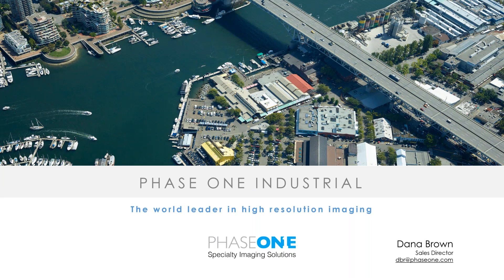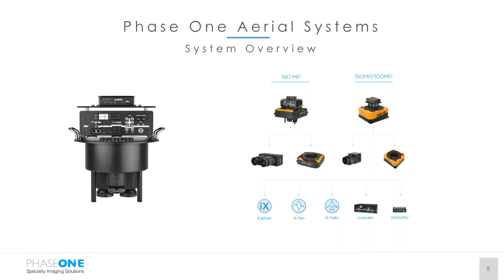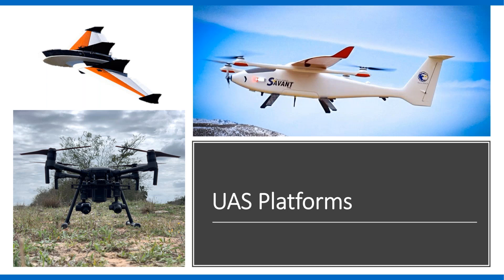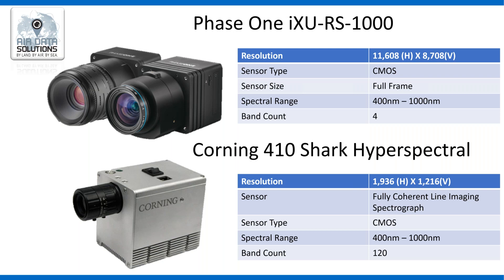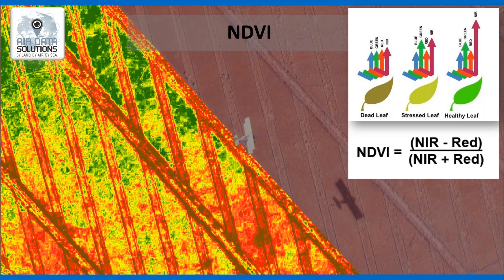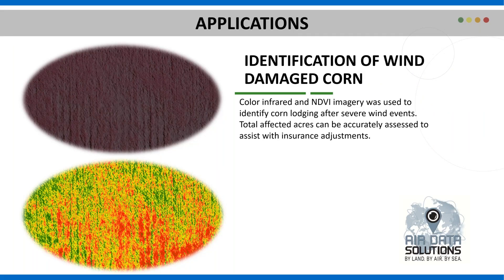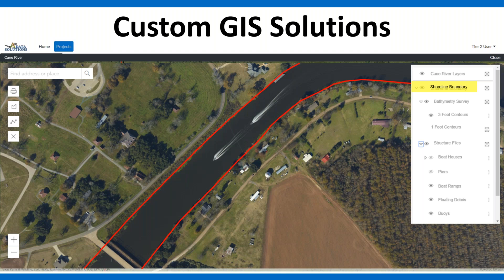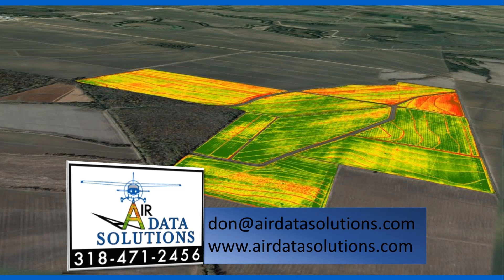Webinar: Agricultural Management Decisions with Phase One 4-Band Aerial Systems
Making Agricultural Management Decisions with the Phase One 4-Band Aerial System

A great opportunity to hear from Air Data Solutions (ADS) and how the use of the Phase One Industrial 4-Band Aerial system has boosted its business model.

When ADS realized the need to invest in a more robust, flexible system whilst ensuring continued use of their current fleet of aircraft, the compact size and weight of the Phase One Industrial Aerial Systems was the perfect match. Integrating this solution with their current aircraft enabled them to retain the lower flight altitude and lower operating costs compared to those of other larger aircraft, whilst still maintaining accurate GSD at efficient speeds. The increase in productivity has helped cover the initial investment in a shorter period of time than expected.

Having worked in agriculture for the past twenty years, ADS combined their passion for agriculture and flying, the company started as a supplier of simple aerial photography over agricultural areas, which has developed over the years to offer more sophisticated, reliable, and accurate analytical data to help farmers, managers, and landowners manage their properties. The 4-Band multispectral images help to spot troubled areas before they become visible to the naked eye, allowing landowners to take proactive actions.

The most recent acquisition of the Phase One Aerial System has offered ADS:

- More area of coverage with reduced flight time
- Wider Dynamic Range – Increasing the window of time for aerial imaging capture
- Obtain increased Ground Sampling Distance at higher altitudes

Host/Presenter:

Dana Brown,
Phase One Industrial

Don Cummins,
Air Data Solutions

Kirk Demuth,
Air Data Solutions